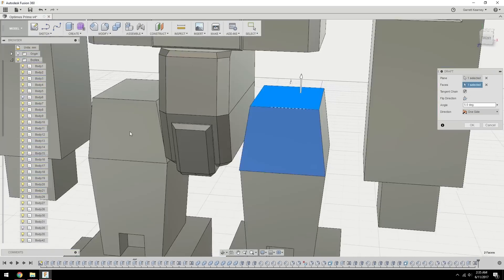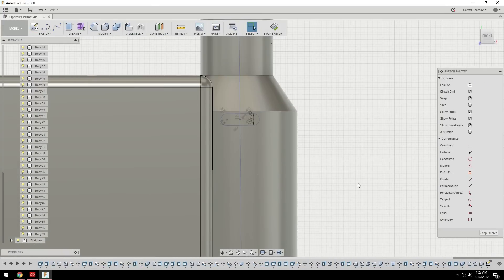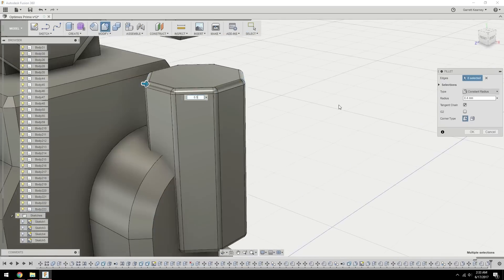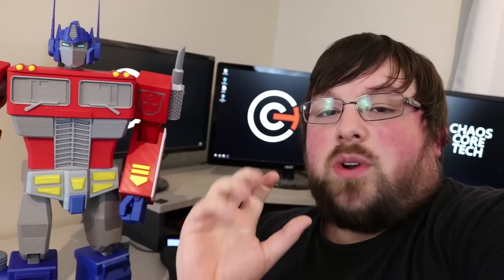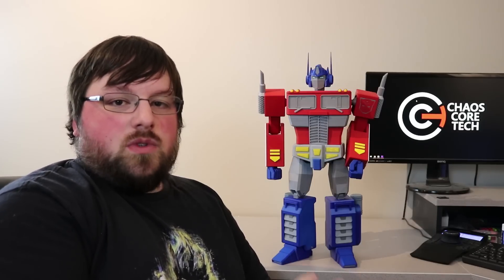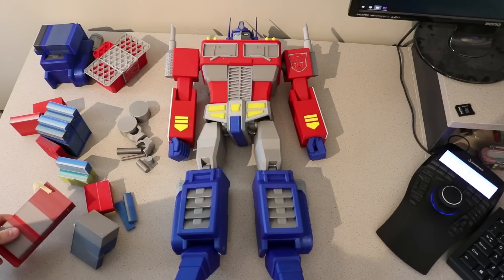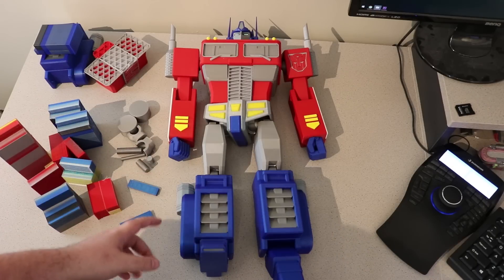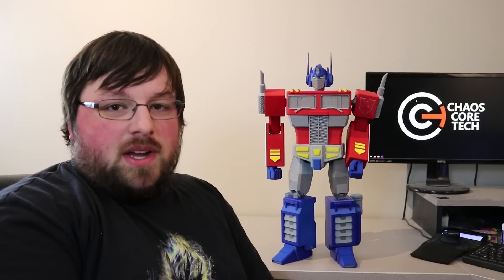Huge 3D Printed Optimus Prime! - No Paint or Post Processing | Prusa MK2S MMU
I'm so excited to be able to finally share this project with you guys. This is my version of the 80s Optimus! We printed it huge and multi material so it just printed in the colors and no post processing or finishing work was needed. Just some assembly required. ;)

Printer: Prusa i3 MK2S w/Multi Material Upgrade
Filaments: (all PLA)
Fillamentum Noble Blue
Fillamentum Signal Red
Fillamentum Traffic Black
Fillamentum Traffic White
Fillamentum Metallic Gray
Fillamentum Rapunzel Silver
Hatchbox Yellow
Hatchbox Transparent Yellow
Robo3D Marine Green
Layer Height: 0.2mm (0.1 for the head)
View the Infographic for more detail!

Equipment We Recommend and Use! (Amazon)